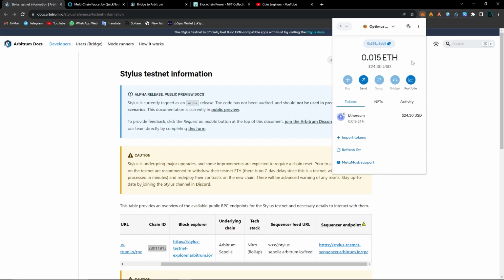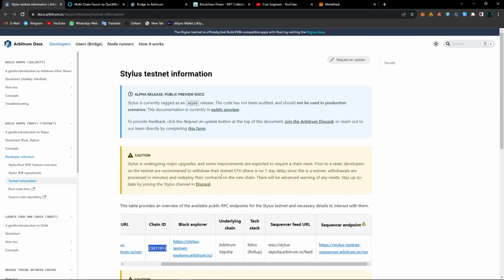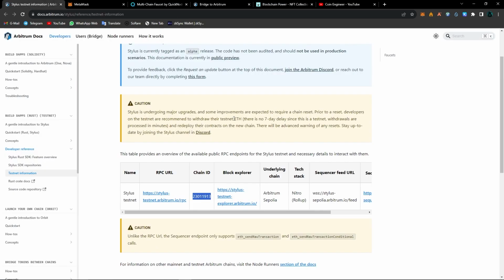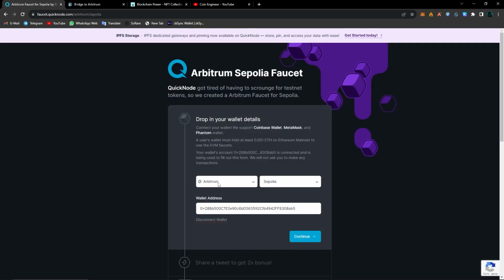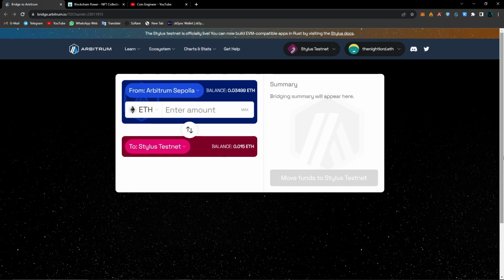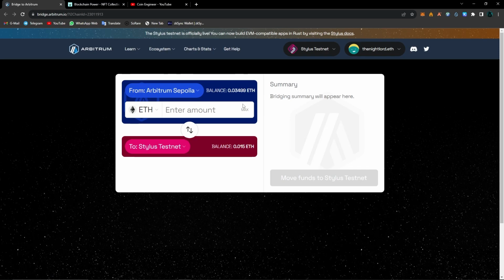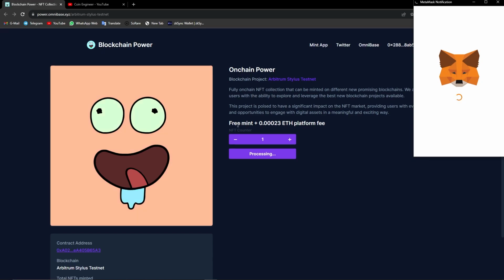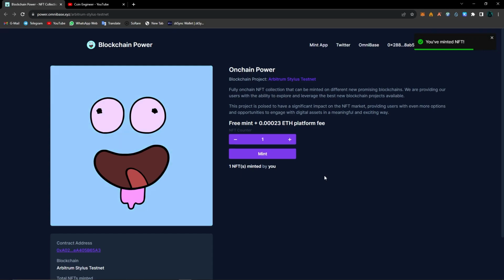STYLUS TESTNET | AMAZING AIRDROP CHANCE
Make some transactions on Stylus testnet completely for free to get some money from the possible Stylus Testnet airdrops.